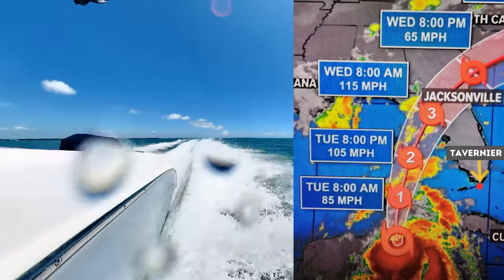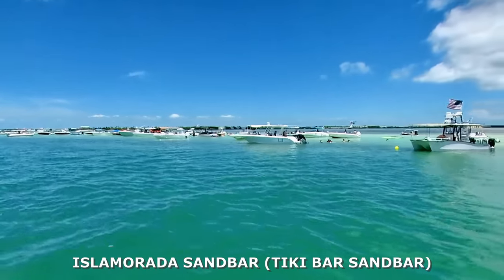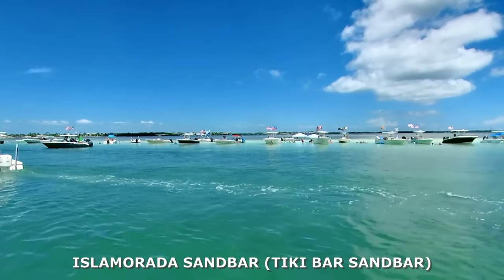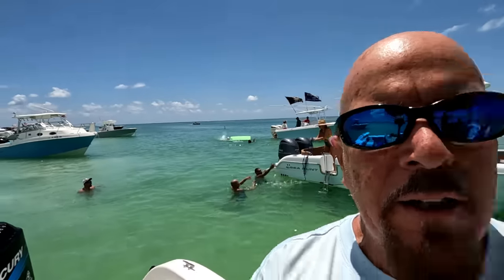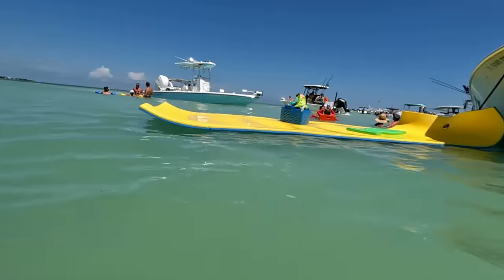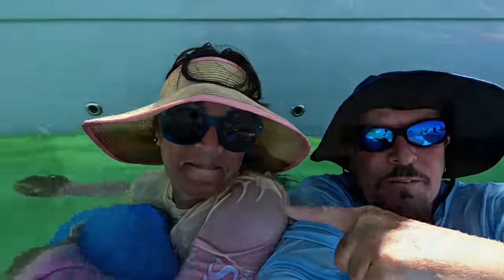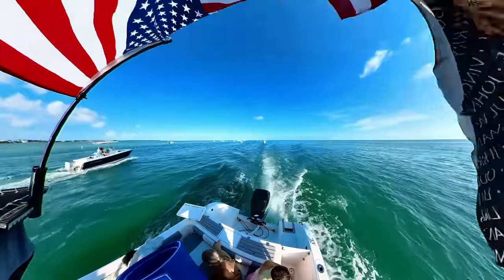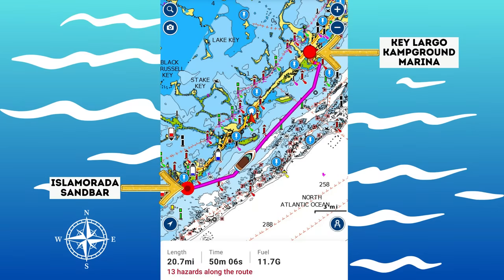Boating to the Islamorada Sandbar FUN in the SUN!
In this video we go Boating to the Islamorada Sandbar FUN in the SUN! We visit the Islamorada Sandbar for a Fun day in the sun, with Family and friends. Join us for Roberts Birthday at the sandbar, a boat trip from Islamorada sandbar to Post Card Inn, and then returning to Key Largo Kampground Marina, a 20.7 boat trip. Peace from the Keys!

If you have any questions or comments, leave them in the comment section below.

*BETTER BOAT PRODUCT LINKS:*
Ultimate Boat Cleaning Kit
Boat Engine Flush Kit
Boat De-Salt Concentrate Salt Remover Engine Flush
Premium Grade Boat Soap Marine Concentrate Cleaner Boat Wash

1. $uper Thanks Above
2.

Become a Keys Boating Channel Patron! Your support will help our channel grow and bring you more how to, and entertainment videos. To join now just click on the following

*BOAT U.S. (BOAT TOWING SERVICE) HIGHLY RECOMMENDED:*
We use BoatUS every time we go Boating, never leave home without it! Better to be safe than sorry! I've been boating for 49 years, and take it from experience, you'll be happy you have it! and for a low yearly membership payment you'll have that PEACE of mind so you can enjoy your day boating. For more info click on the link BoatUS

*SONGS:*
(Intro)